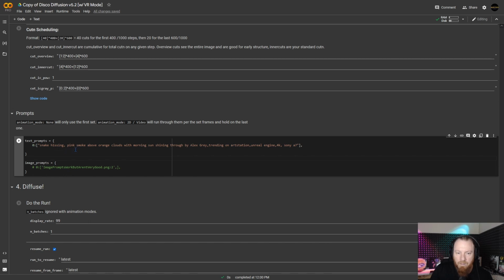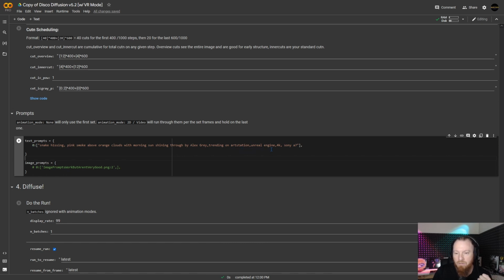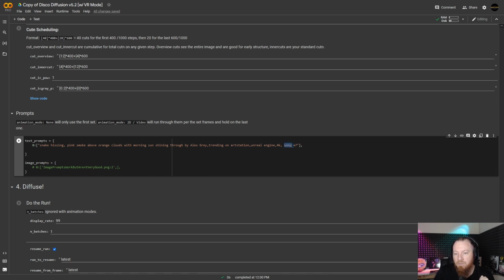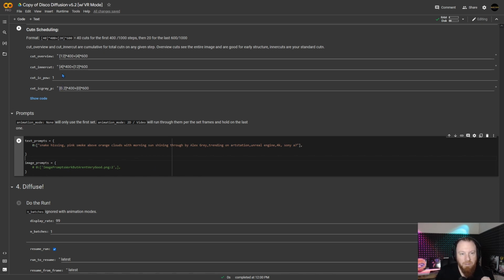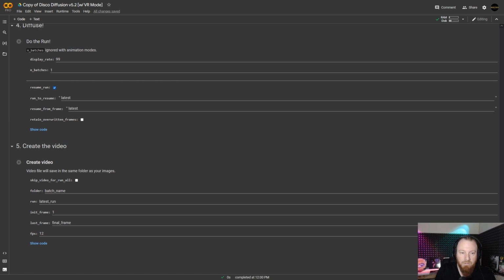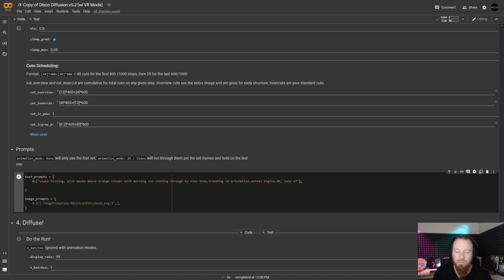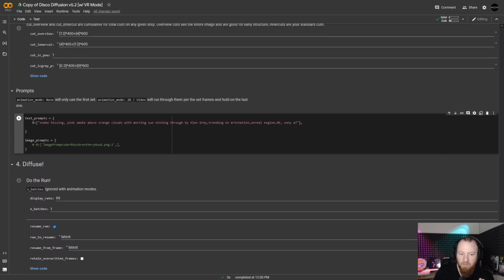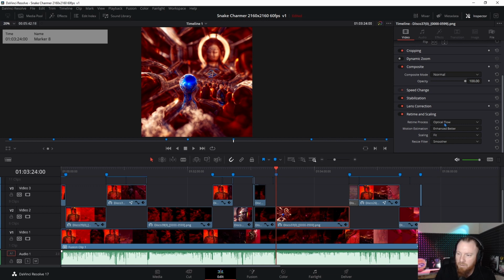Making of aiart Music Video . Disco Diffusion Tips. 1 Month of Compute.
This is an informal unscripted video, for anyone that is is interesting in how the music video
Snake Charmer (feat. Heaps Good Friends) (DJ TR!P Remix), was made.

Video director’s note:

Drift and descend through a red cloudy sky city.
Meander through a forest of purple glowing mushrooms.
Visit a highland warrior woman in pink caves.
Swoop over sand dunes radiated by orange morning sun, shining through pink clouds.
A Knight in shining armour ushered by Joan of Arc to a cyber punk neon city skyline.
Eerie red clouds spiral in darkness, an emerging glowing snake with smoke pouring out of its mouth stares you in the eye.
This, is the journey of Snake Charmer.

This is one of the first times a music producer has released a music video completely generated by AI.
Directed by Ken Graham at Make Tech pty ltd in collaboration with DJ Trip.
2 months of AI compute and creative process, lands this ground breaking work of art.